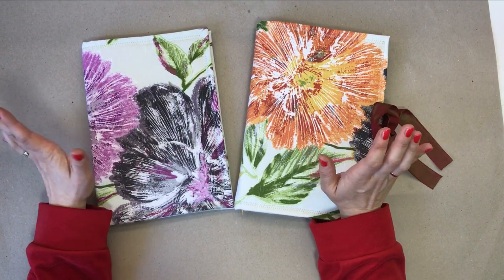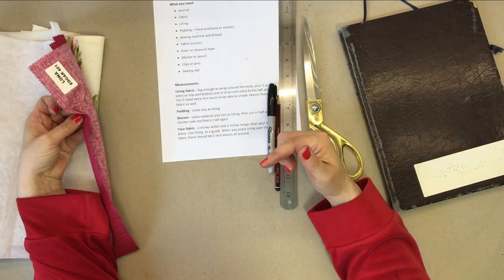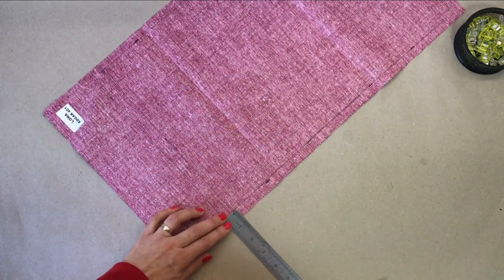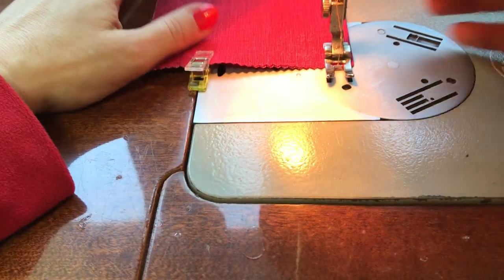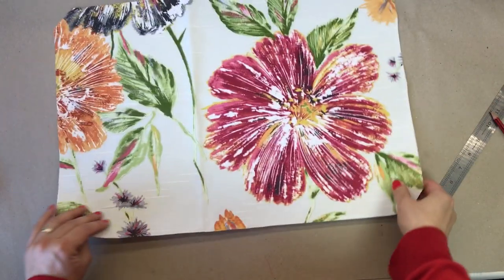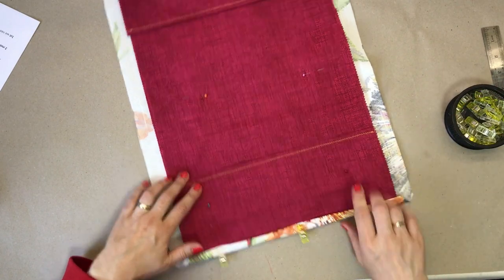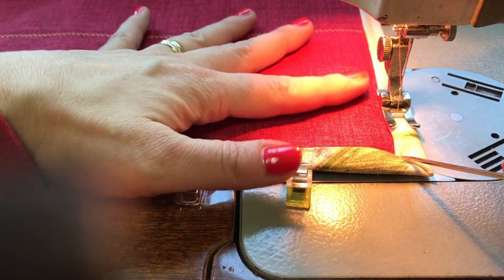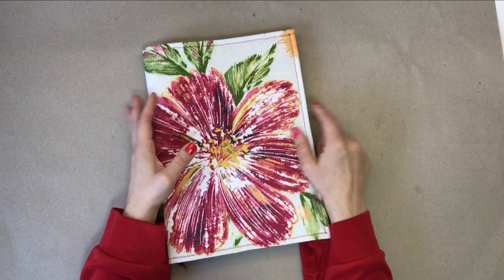Dress up Your Journal | How to Make a Fabric Dust Jacket | DIY Tutorial by Saacibo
Simple and easy sewing project teaching you how to make customized fabric dust jackets for your journal or book.

☀Chapters:
00:00:00 Start
00:00:19 Intro
00:02:56 Materials
00:09:39 Measuring and Creating the Pattern
00:17:33 Cutting the Padding
00:19:15 Making Sleeves
00:25:07 Cutting Face Fabric
00:32:03 Taking a Break & Free Download info
00:33:36 Layering
00:37:22 Preparing for Sewing
00:44:03 Sewing - Final Stitch
00:51:41 Fitting
00:52:44 Outro
00:55:25 Slide Show

I hope you find value and inspiration in this video.
💜  Dragana

PDF PATTERNS:
DO IT YOURSELF CREATIVE BUNDLES | SEWING KITS:
FABRIC COLLAGES:

☀Relevant Hashtags:
How to Dress up Your Journal?